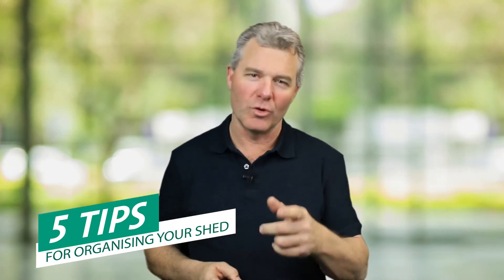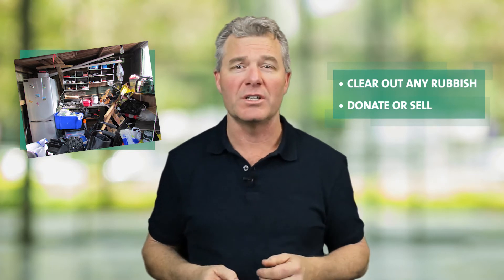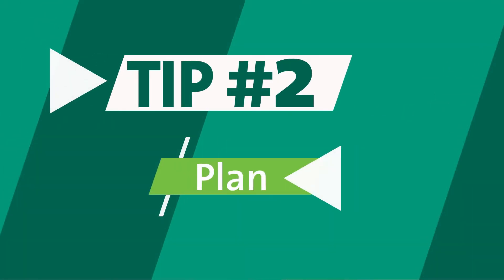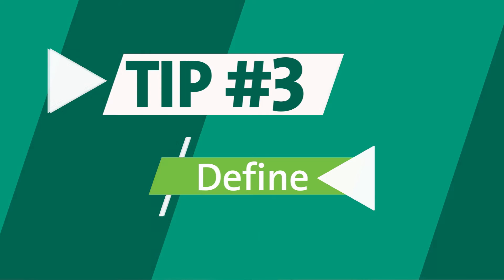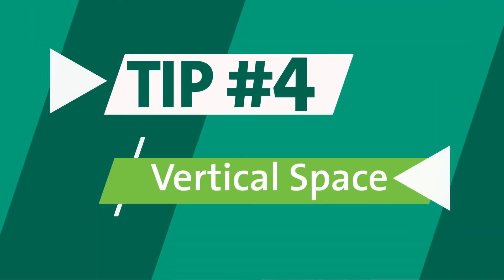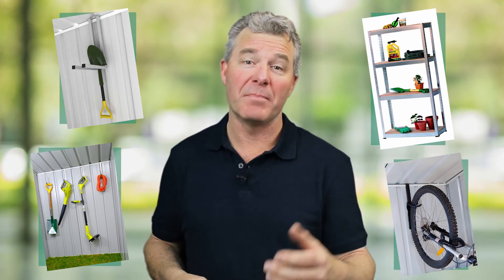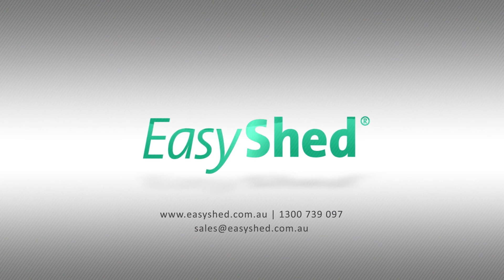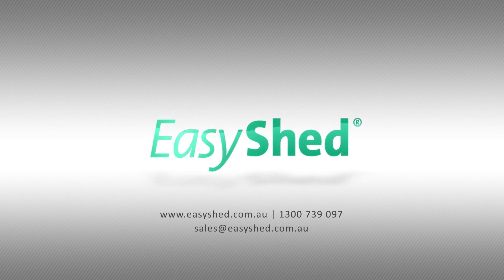EasyShed | How To | Shed Organisation | 5 Quick & Easy Steps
Here’s five quick and easy tips for organising your shed.
    • Tip 1 - Declutter
    • Tip 2 - Plan
    • Tip 3 - Define your Space
    • Tip 4 Use Vertical Space
    • Tip 5: Group Like Items
And there you go, you’ll have your shed organised quicker and easier than you thought.